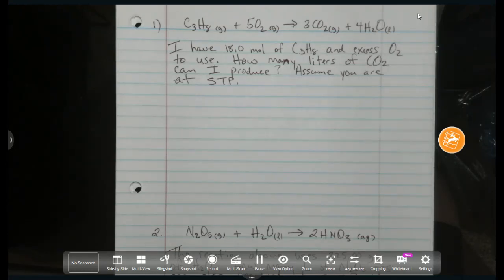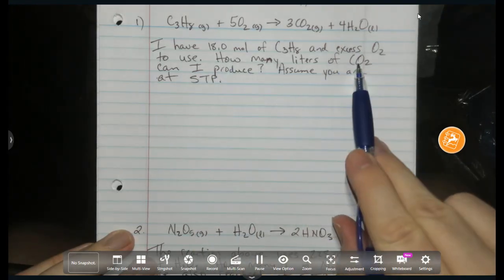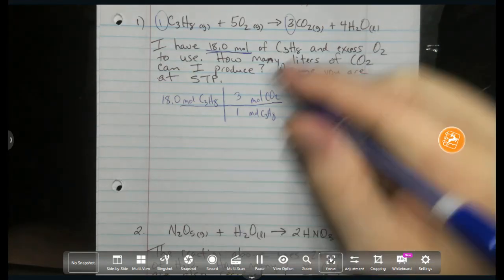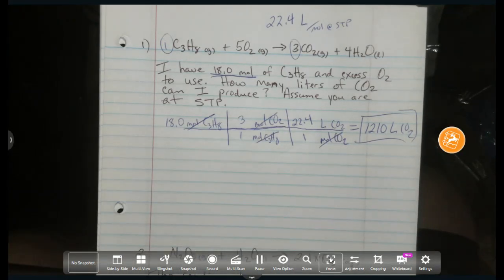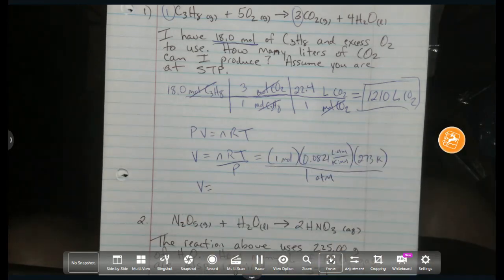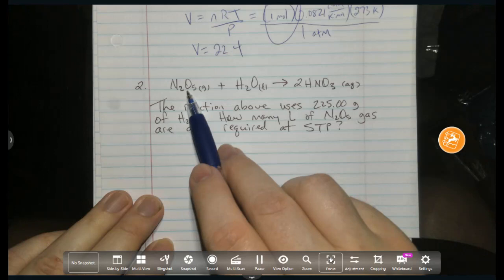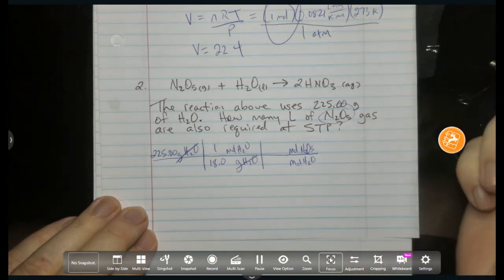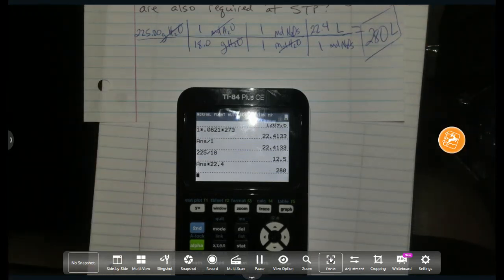Molar volume stoich